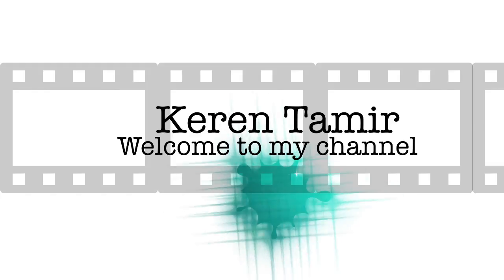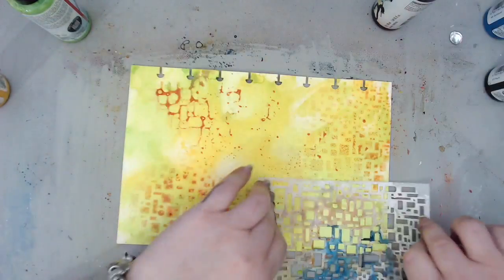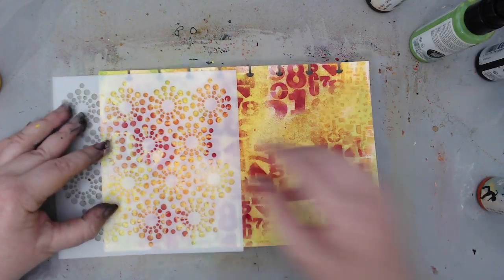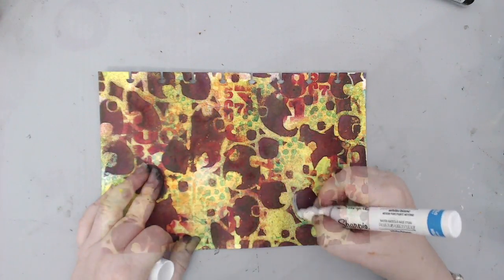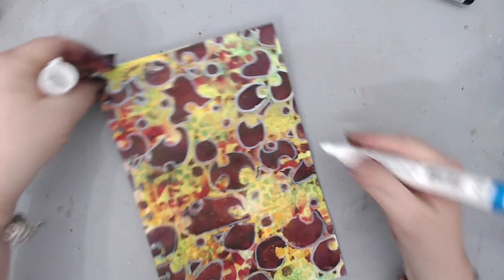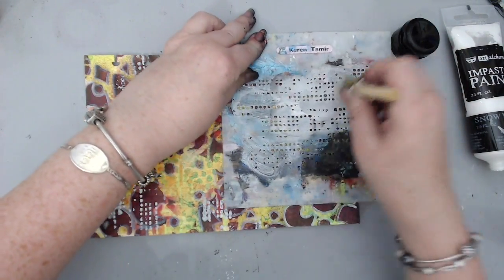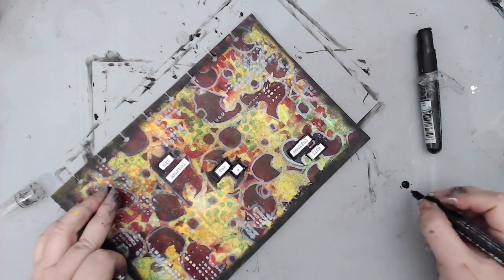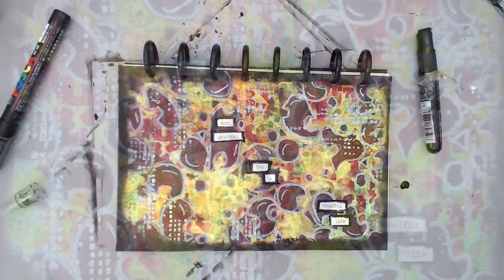Easy Art Journal for Beginners--How to Start An Art Journal Page?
• Joggles Disc Bound Watercolor Journal - 6" x 9" [57119]

• The Crafter's Workshop - 6 x 6 Doodling Templates - Number Scramble
[ Amazon US ]

• The Crafter's Workshop 6" x 6" Template - Cubist [TCW248s]
[ Amazon US ]

• The Crafter's Workshop - 6 x 6 Doodling Templates - Circle of Jewels
[ Amazon US ]

• Crafters Workshop Plastic Template 6-inch x 6-inchMini Tile Texture by The Crafter's Workshop
[ Amazon US ]

• Sharpie Sharpie Poster-Paint Markers Fine, White (35583)
[ Amazon US ]

• UNI-BALL POSCA MARKER PEN PC-3M - BLACK - SINGLE PEN
[ Amazon US ]

• Uni-posca Paint Marker Pen SPECIAL SET (a-set) , Mitsubishi Pencil Uni Posca Poster Colour Marking Pens Extra Fine Point 12 Colours (PC-1M12C) , Gold and Silver
[ Amazon US ]

[ Amazon US ]

• Clippings Stickers by Tim Holtz Idea-ology, 0.33 Inches Tall, 295 Word Stickers on Four Sheets (TH93583)
[ Amazon US ]

• Tim Holtz Idea-ology Small Talk Stickers, Occasions, 346/Pack of Word and Phrase Stickers, 1/4 Inch Tall Each (TH93245)
[ Amazon US ]

• 3 Sets Round Stencil Sponge Wooden Handle Foam Brush Furniture Art Crafts Painting Tool Supplies
[ Amazon US ]

[ Amazon US ]

[ Amazon US ]

The information provided in this video is based on my own personal experience. I am not an expert nor do I work for these companies. I am just sharing products and techniques I like. :)